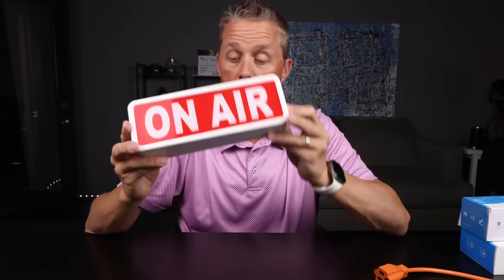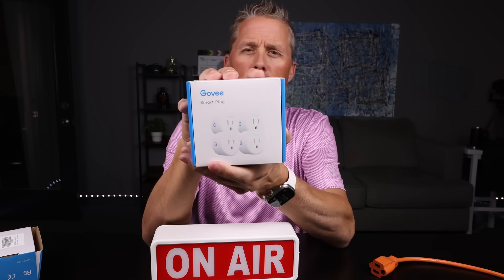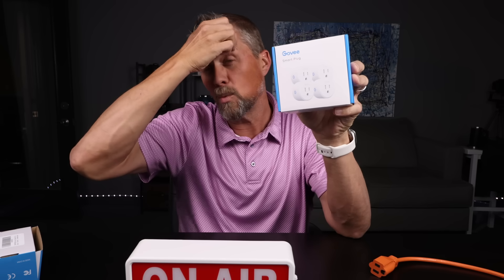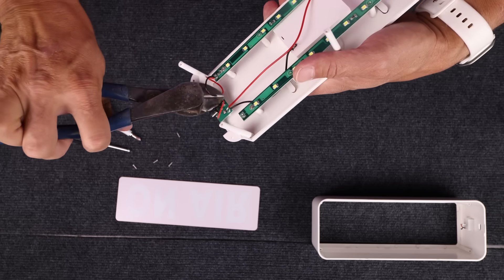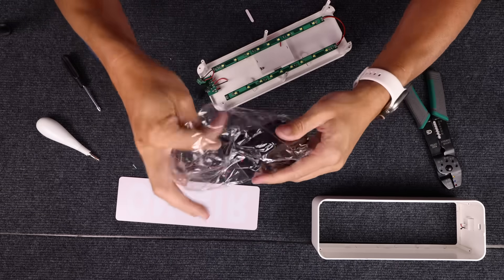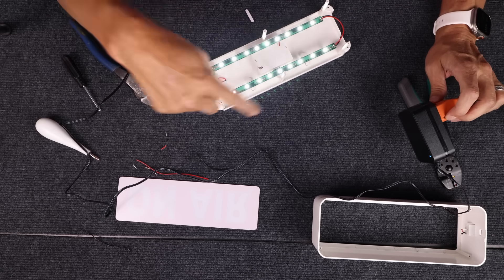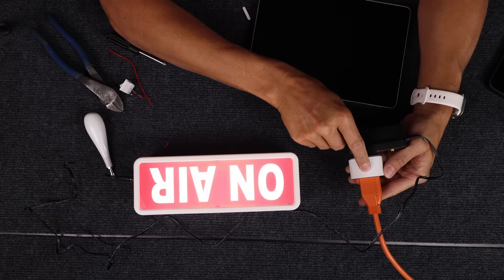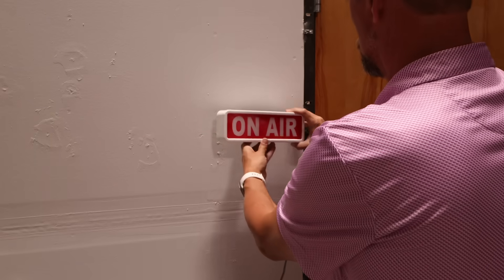I Converted My ON AIR Sign from Battery to AC Power with Smart Automation!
Tired of swapping batteries in your ON AIR sign? In this video, I take a basic battery-powered ON AIR studio sign and convert it to AC power so I can automate it using a Govee smart plug and Stream Deck.

I walk through the teardown, wiring a 4.5V power supply, and setting up smart control so the light turns on or off with the push of a button—even from my iPad. This is perfect for podcast studios, video production setups, or anyone looking to automate a “do not disturb” light.

What you’ll see:
 • Why the USB-C port didn’t work
 • How to safely wire the AC adapter
 • How to integrate Govee with Stream Deck
 • A look at my studio automation setup

⚡ Total cost: minimal
🛠 Skill level: basic electronics & automation
✅ Result: fully automated and hands-free “ON AIR” light

Got questions or want a tutorial on Stream Deck + Govee setup?